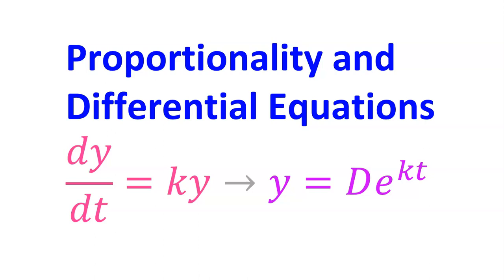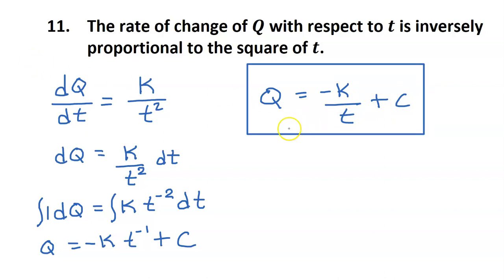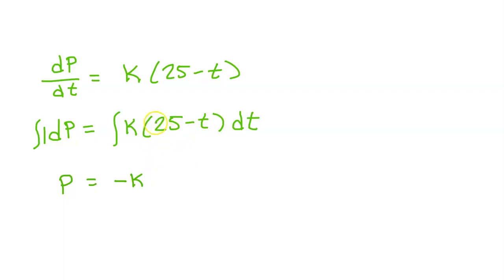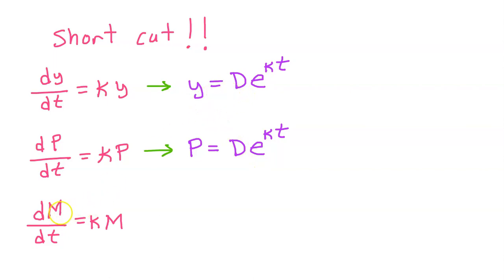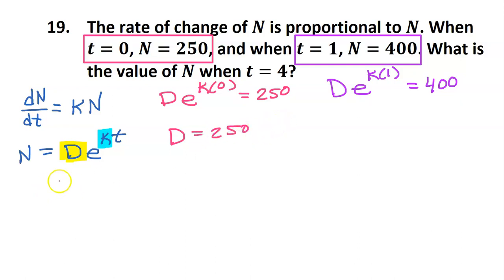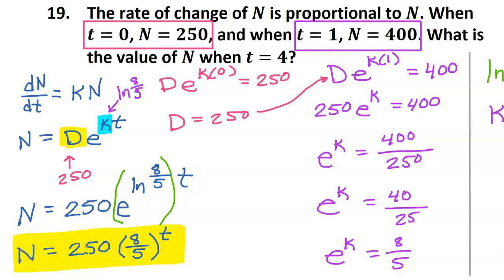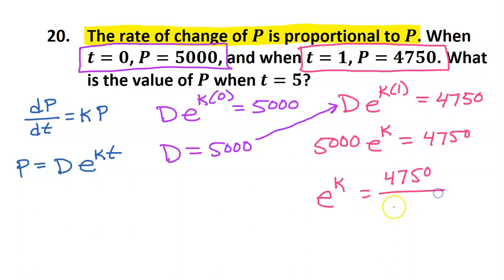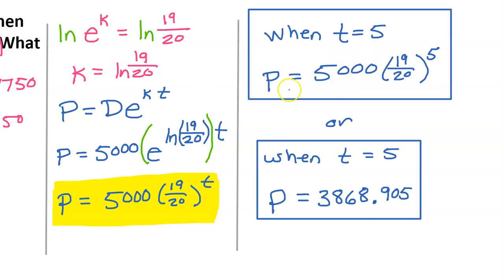9.4A Proportionality and Differential Equations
Separable Differential Equations (General and Particular Solutions)